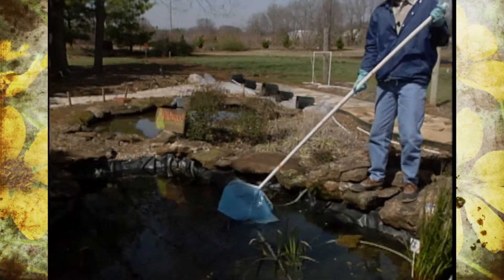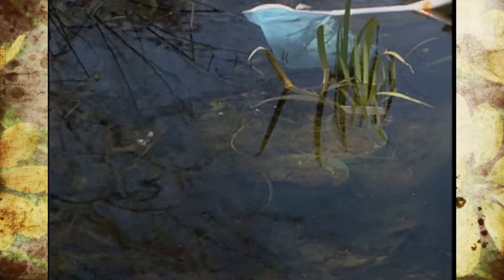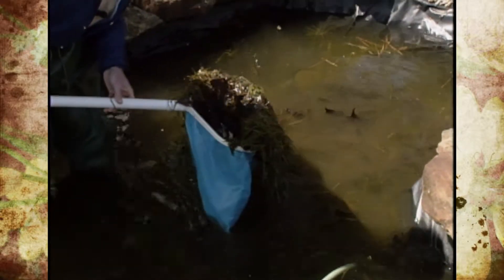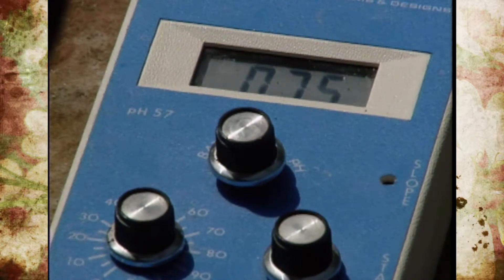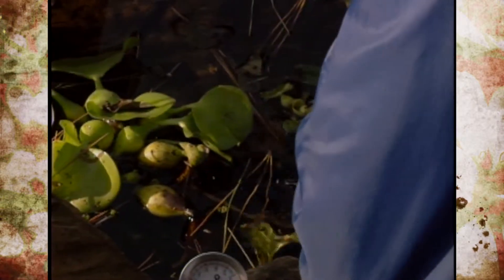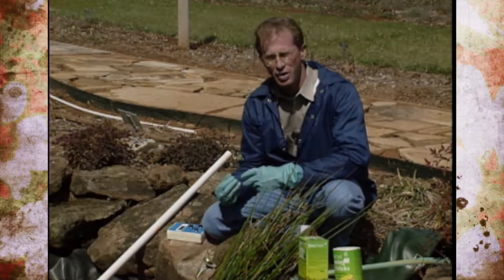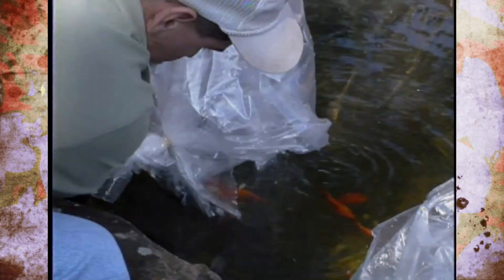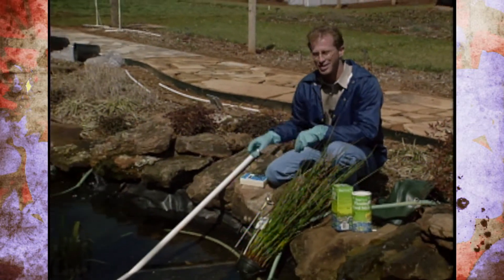Waking up the Water Garden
1/1/94-Host Steve Dobbs gives viewers some tips on how to wake up a water garden after the winter season.